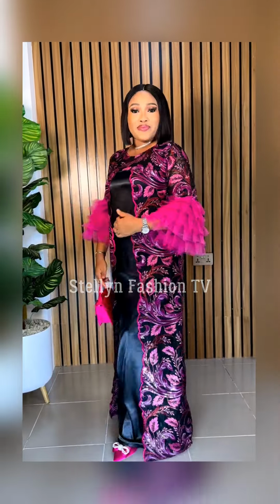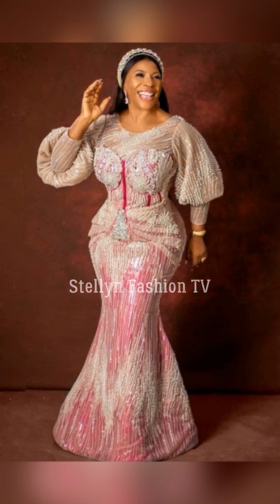African Women's Clothing | Trendy Long/Short Flare Styles | Ankara Short Flare Gowns